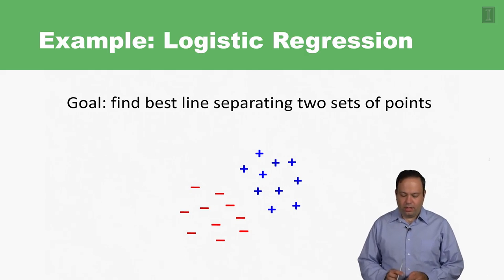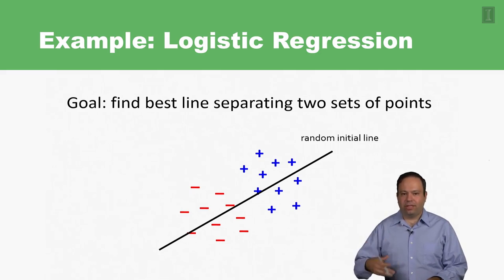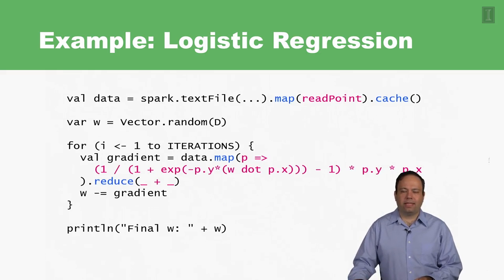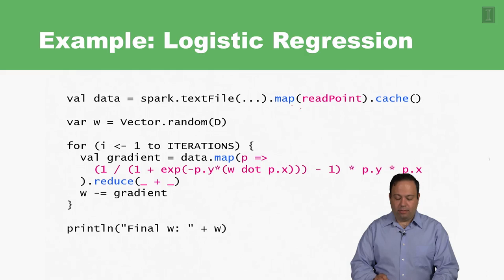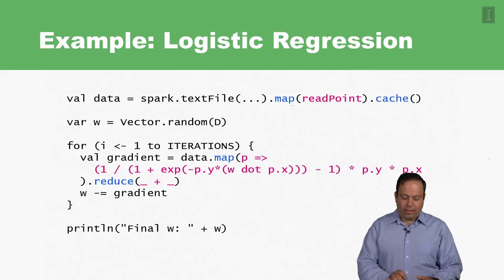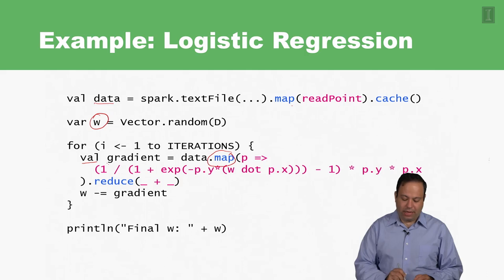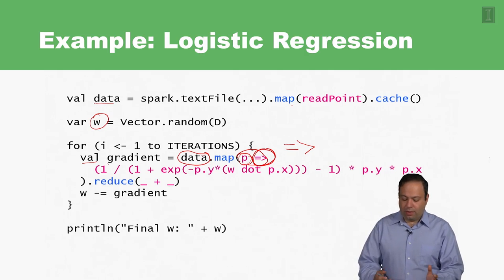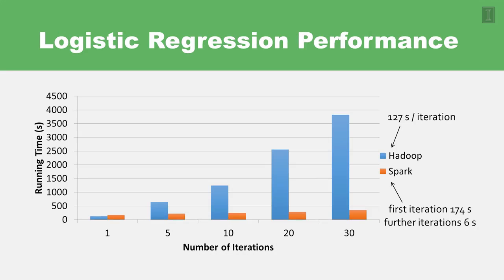1.1.4 Spark Example: Logistic Regression - Cloud Computing Applications, Part 2: Big Data and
Link to this course:
1.1.4 Spark Example: Logistic Regression - Cloud Computing Applications, Part 2: Big Data and Applications in the Cloud
Cloud Computing Specialization
Welcome to the Cloud Computing Applications course, the second part of a two-course series designed to give you a comprehensive view on the world of Cloud Computing and Big Data!

In this second course we continue Cloud Computing Applications by exploring how the Cloud opens up data analytics of huge volumes of data that are static or streamed at high velocity and represent an enormous variety of information. Cloud applications and data analytics represent a disruptive change in the ways that society is informed by, and uses information. We start the first week by introducing some major systems for data analysis including Spark and the major frameworks and distributions of analytics applications including Hortonworks, Cloudera, and MapR. By the middle of week one we introduce the HDFS distributed and robust file system that is used in many applications like Hadoop and finish week one by exploring the powerful MapReduce programming model and how distributed operating systems like YARN and Mesos support a flexible and scalable environment for Big Data analytics. In week two, our course introduces large scale data storage and the difficulties and problems of consensus in enormous stores that use quantities of processors, memories and disks. We discuss eventual consistency, ACID, and BASE and the consensus algorithms used in data centers including Paxos and Zookeeper. Our course presents Distributed Key-Value Stores and in memory databases like Redis used in data centers for performance. Next we present NOSQL Databases. We visit HBase, the scalable, low latency database that supports database operations in applications that use Hadoop. Then again we show how Spark SQL can program SQL queries on huge data. We finish up week two with a presentation on Distributed Publish/Subscribe systems using Kafka, a distributed log messaging system that is finding wide use in connecting Big Data and streaming applications together to form complex systems. Week three moves to fast data real-time streaming and introduces Storm technology that is used widely in industries such as Yahoo. We continue with Spark Streaming, Lambda and Kappa architectures, and a presentation of the Streaming Ecosystem. Week four focuses on Graph Processing, Machine Learning, and Deep Learning. We introduce the ideas of graph processing and present Pregel, Giraph, and Spark GraphX. Then we move to machine learning with examples from Mahout and Spark. Kmeans, Naive Bayes, and fpm are given as examples. Spark ML and Mllib continue the theme of programmability and application construction. The last topic we cover in week four introduces Deep Learning technologies including Theano, Tensor Flow, CNTK, MXnet, and Caffe on Spark.
Graphs, Distributed Computing, Big Data, Machine Learning
Very good introduction of application concepts of cloud data computing. Thank You!,Really helpful to get insights into Big Data applications
In Module 1, we introduce you to the world of Big Data applications. We start by introducing you to Apache Spark, a common framework used for many different tasks throughout the course. We then introduce some Big Data distro packages, the HDFS file system, and finally the idea of batch-based Big Data processing using the MapReduce programming paradigm.
1.1.4 Spark Example: Logistic Regression - Cloud Computing Applications, Part 2: Big Data and Applications in the Cloud